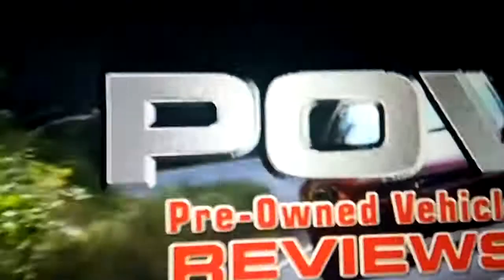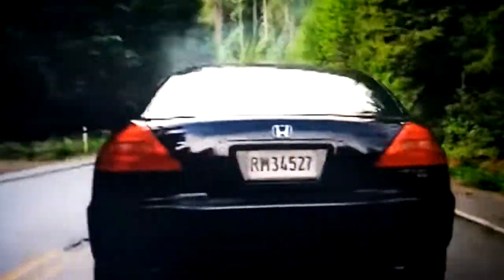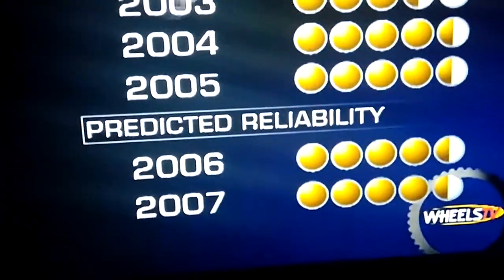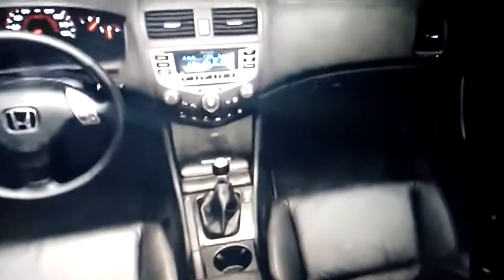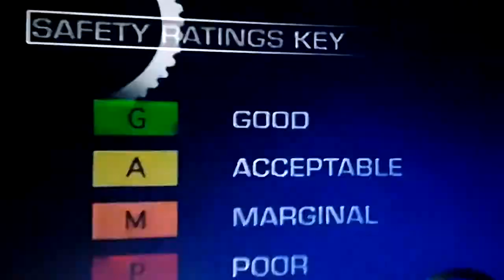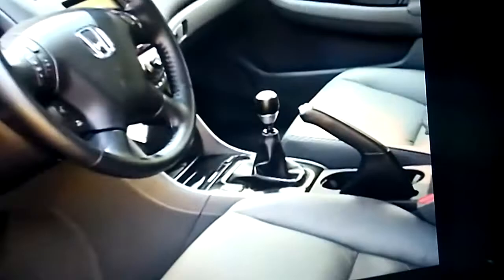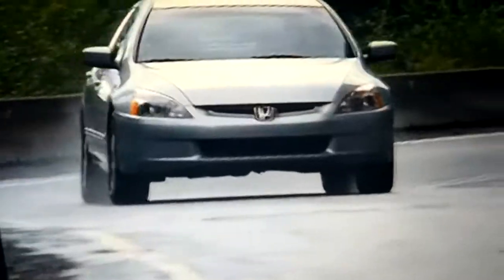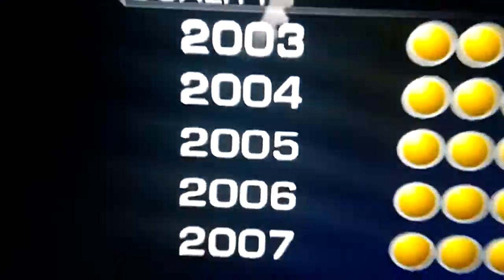2003_2007 Honda Accord pre owned vehicle _ wheels TV